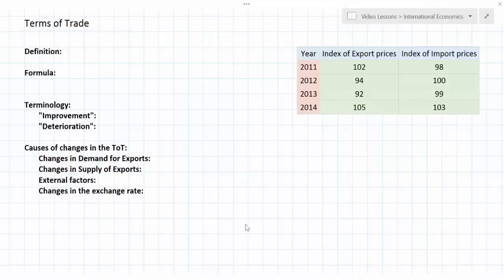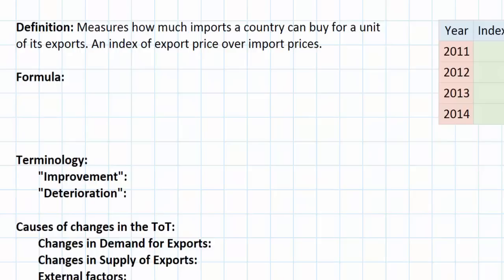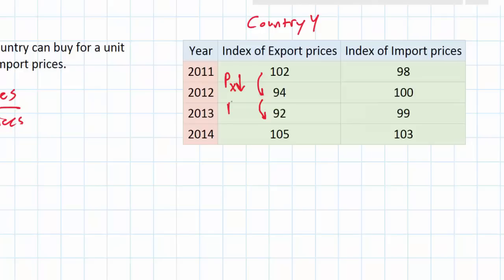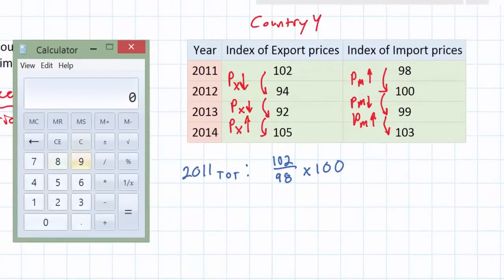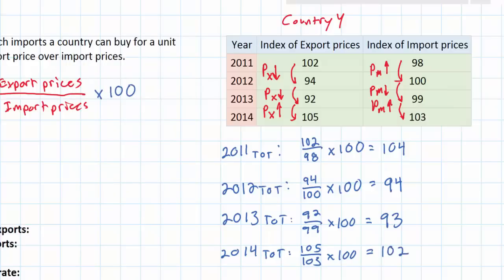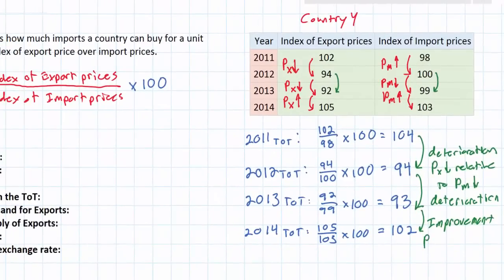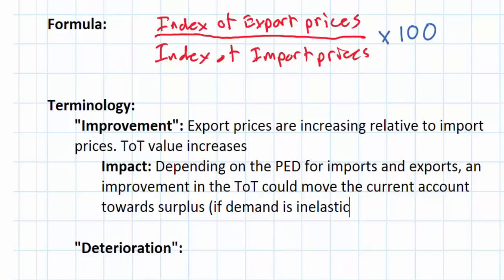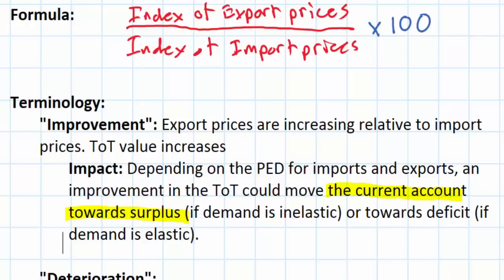Terms of Trade - part 1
A nation's terms of trade determine the value of its exports relative to the price of its imports. Using price indexes, a nation can calculate its terms of trade and analyze changes in in it to determine whether imported goods are becoming relatively cheaper or more expensive compared to its exports.